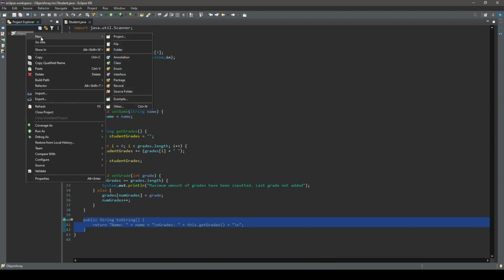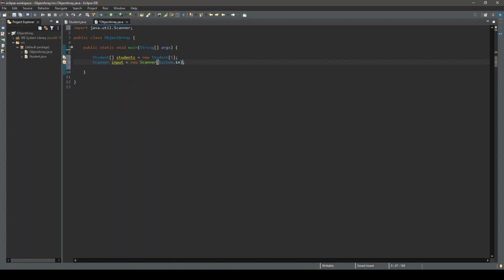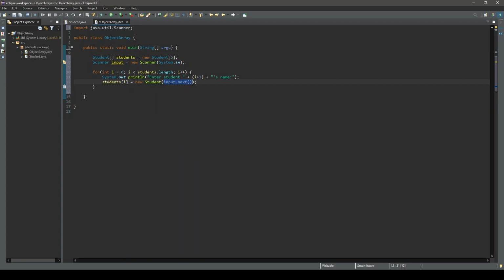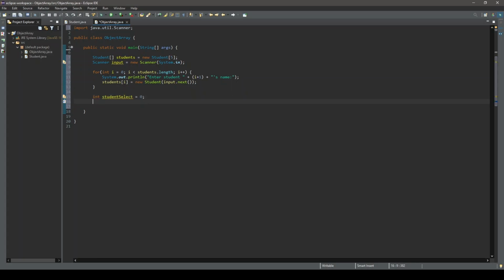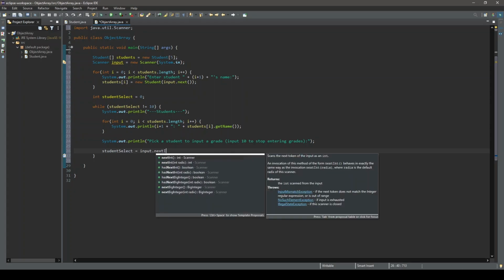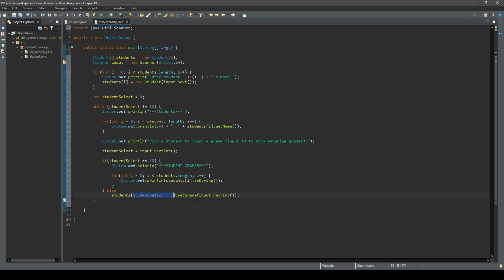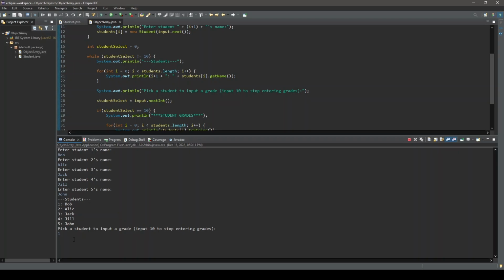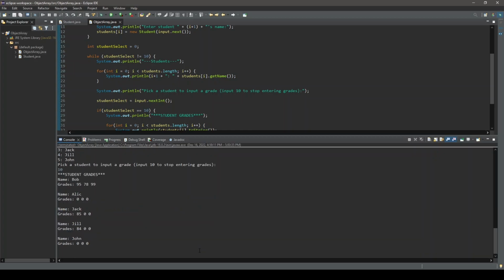Java Tutorials - 35.1 Array of Objects(cont.)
A Student class was created in the previous video. In this video we will create an array of Student objects, utilizing the Student class.